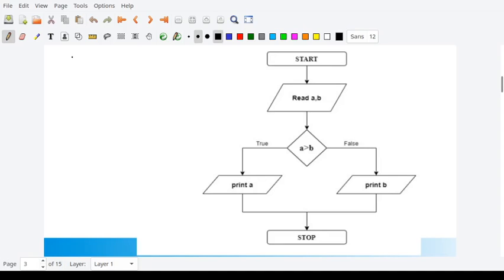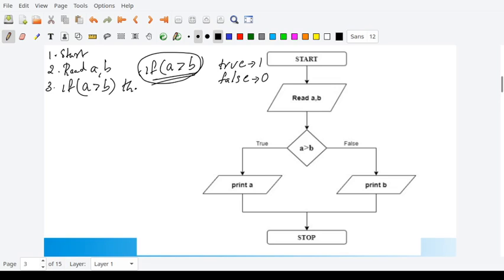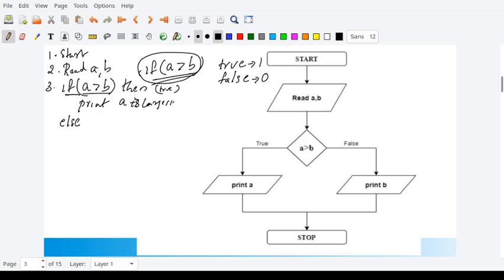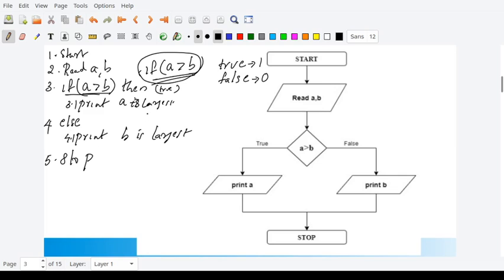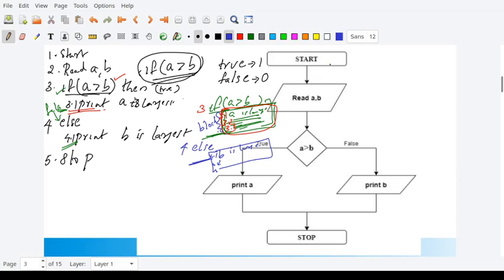Largest of 2 numbers